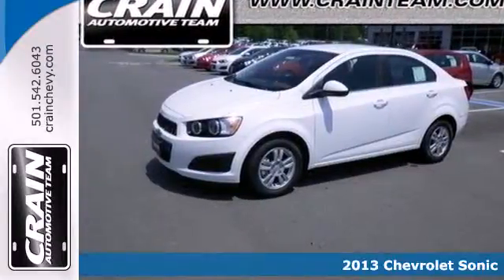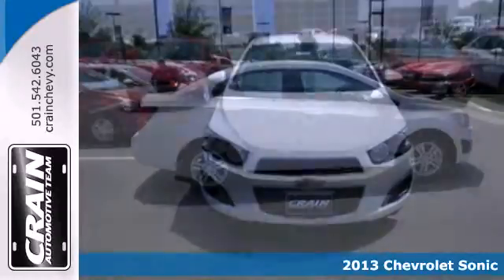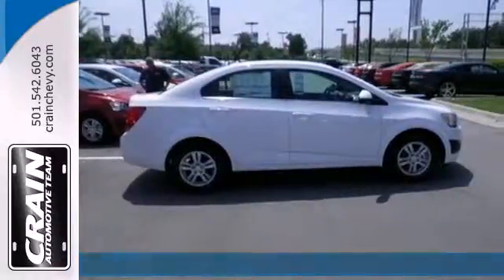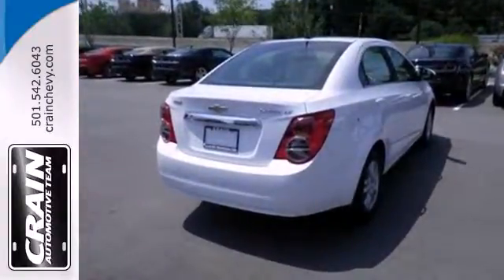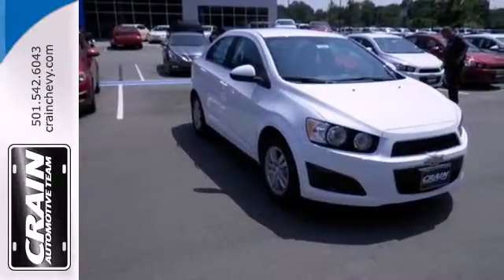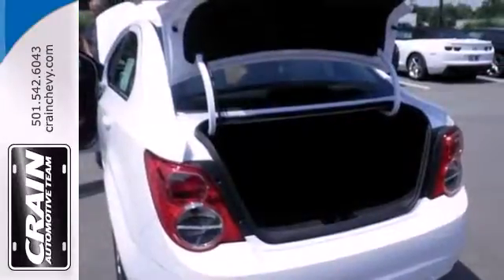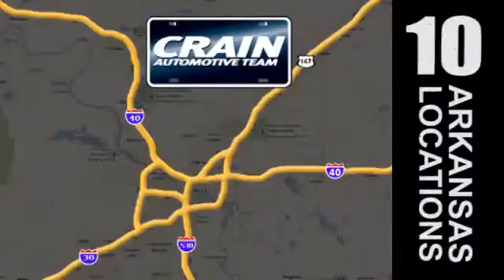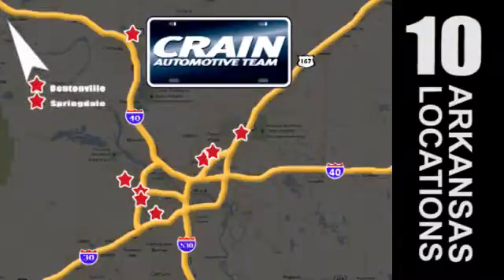2013 Chevrolet Sonic Little Rock AR Bryant, AR 3CC3410 SOLD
Year: 2013
Make: Chevrolet
Model: Sonic
Trim: LT
Engine: Gas I4
Transmission: Automatic
Color: Summit White
Interior: Jet Black/Brick
Stock #: 3CC3410
centera href=" src= width=155 height=42 border=0/a/center

Address:
9911 Interstate 30